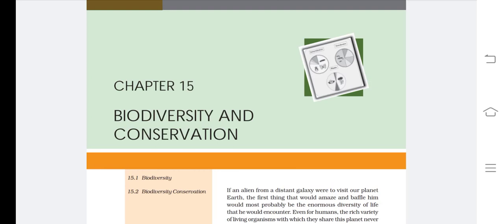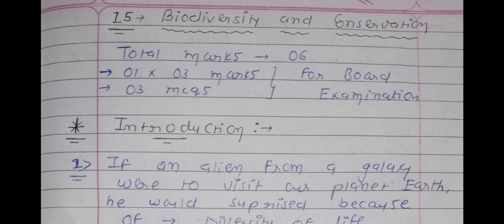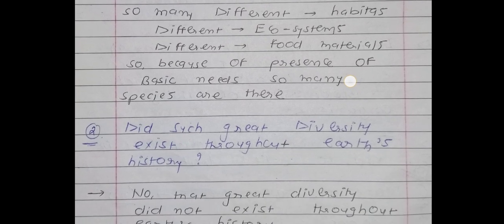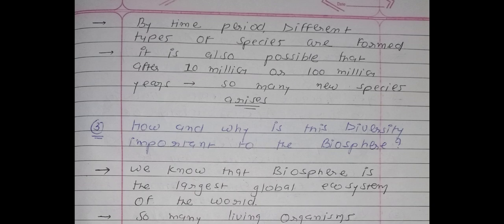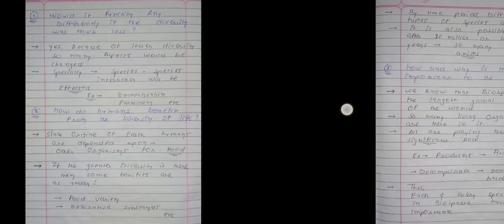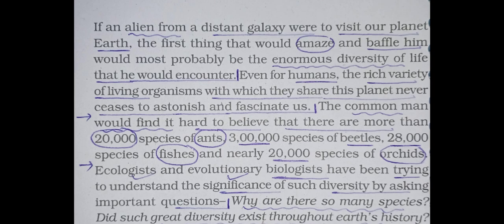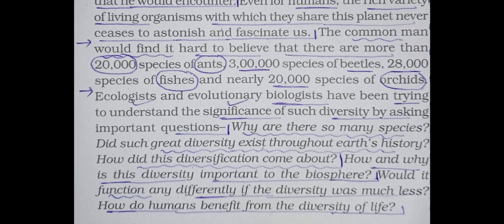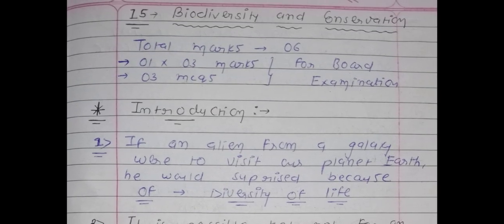12th EM CH-15 Biodiversity And Conservation Lec 01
12th English Medium - Biology (NCERT)
CH - 15 Biodiversity and Conservation